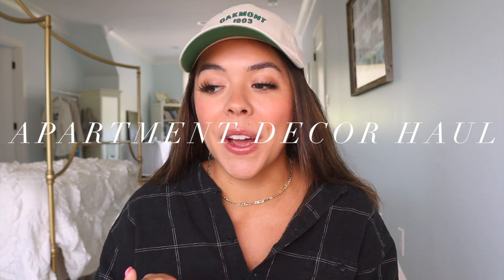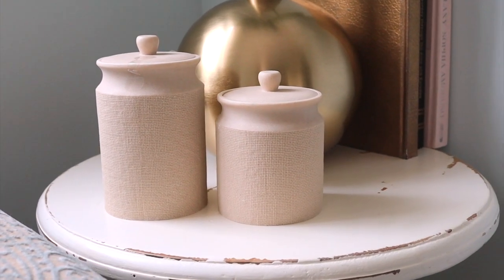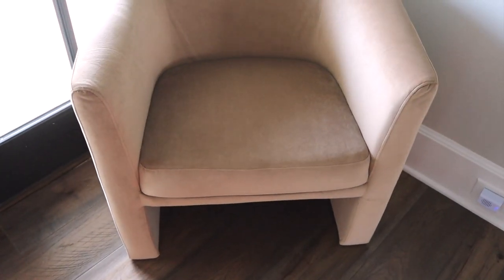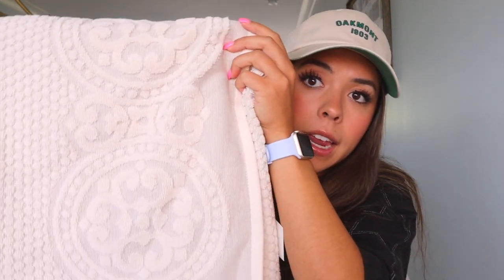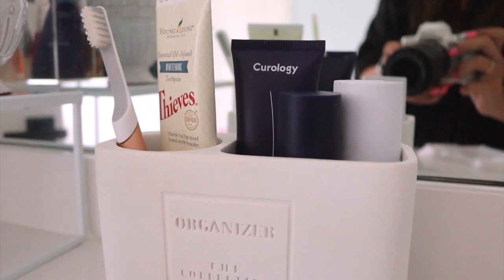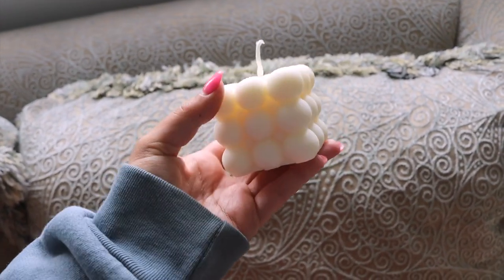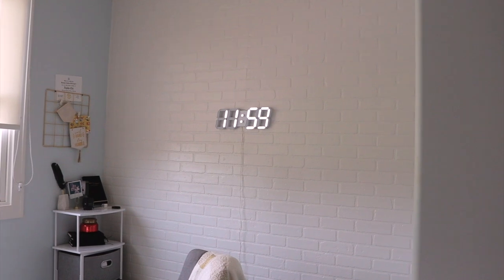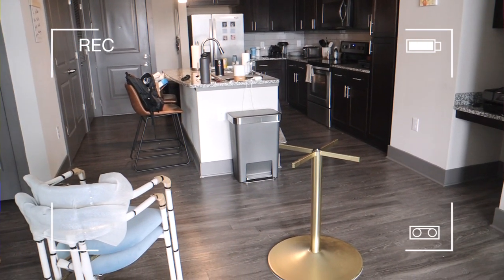COLLEGE Apartment Haul | Target, Amazon, HomeGoods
Back to college apartment decor and furniture haul! I am SO excited to revamp my apartment this year with some new minimal, neutral, and modern decor!

Neutral Canisters
Brown Accent Chair
Towels: HomeGoods (can't link)
Bathroom Organizer: HomeGoods
Frame: HomeGoods
Bubble Candle
Wall Clock
Dining Set Chairs
Gold & White Dining Table

Hey! I'm Hannah Ashton and it is my goal to inspire and help other student entrepreneurs to achieve their dreams and life goals!

What is your camera? Canon EOS M50
What College do you go to? Belmont University
Whats your major? Entrepreneurship